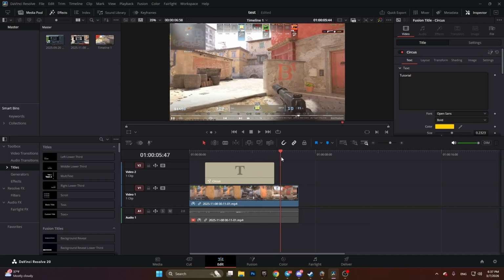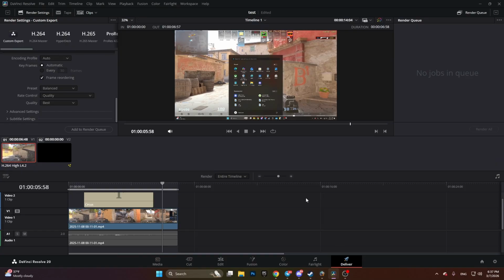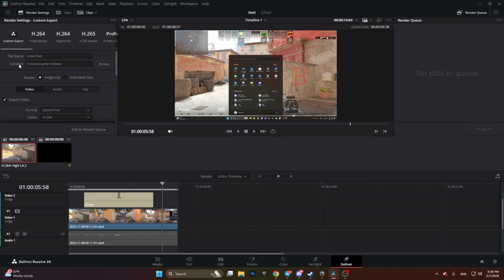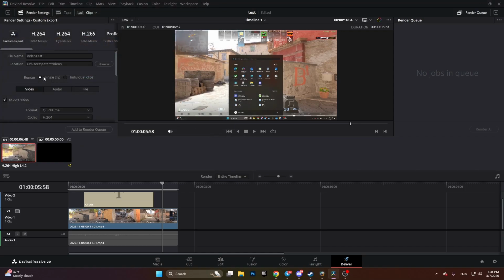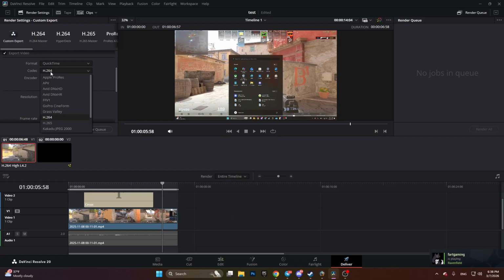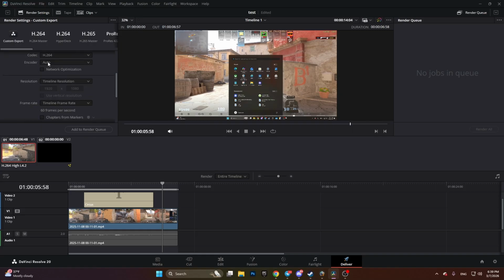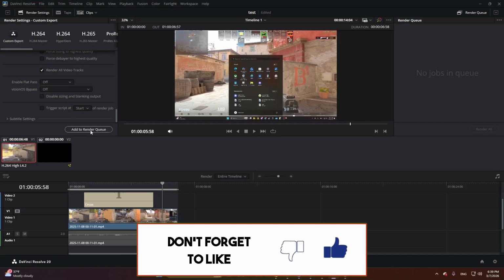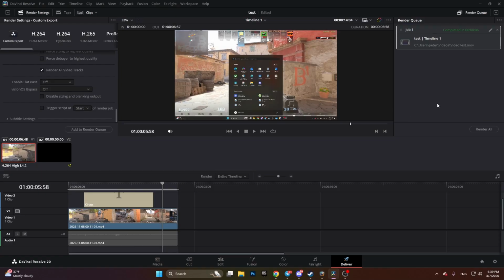How To Export Video in DaVinci Resolve - Quick Guide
Finished editing and ready to share your video? Exporting in DaVinci Resolve can be confusing with all the settings—but it doesn't have to be! In this step-by-step tutorial, I'll walk you through the entire Deliver page to export your video in the highest quality for YouTube, Instagram, or client delivery.